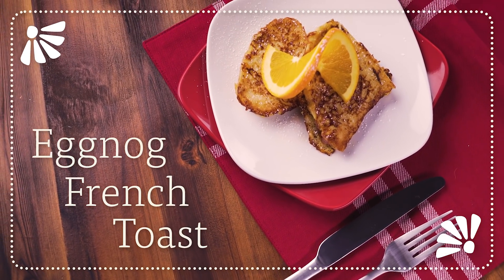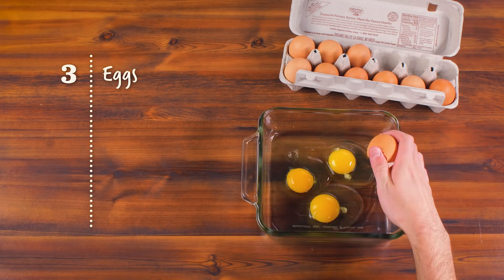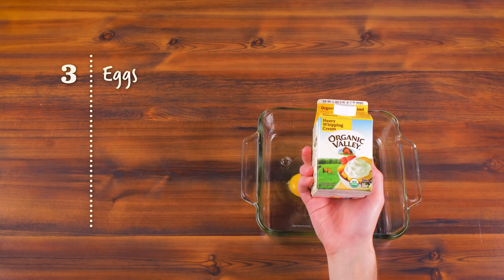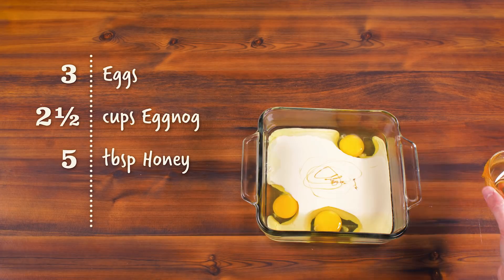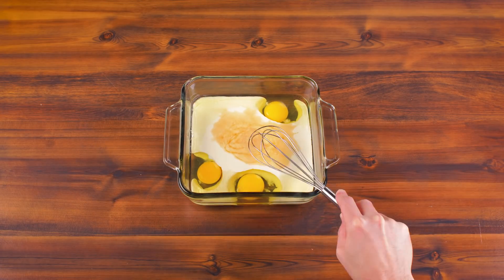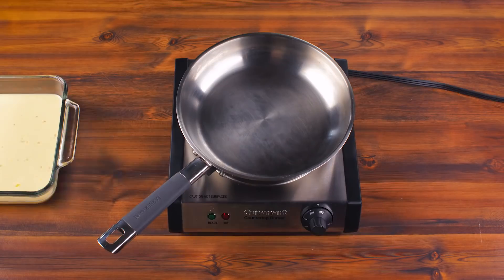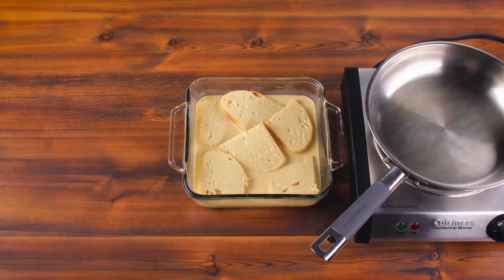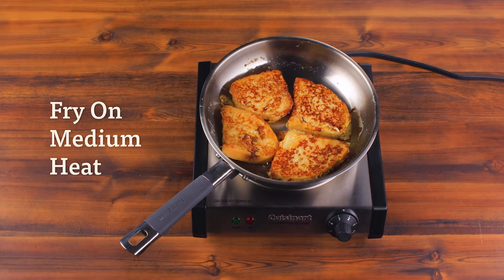Holiday Eggnog French Toast | Organic Valley Recipes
A festive twist on this classic French toast recipe accentuates the flavors of the holiday season with hints of vanilla and nutmeg.

INGREDIENTS
2 1⁄2 cups Organic Valley Eggnog
3 Organic Valley Eggs
5 tbsp honey
1 tsp pure vanilla extract
12 slices of bread
2 tbsp Organic Valley Ghee